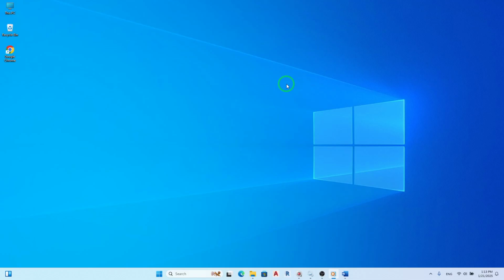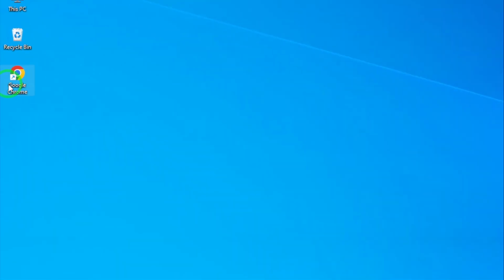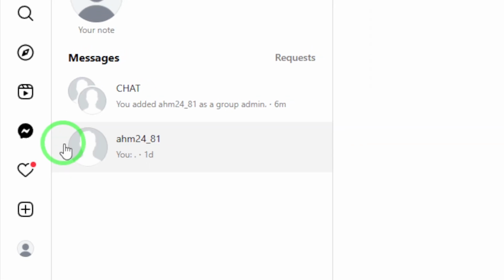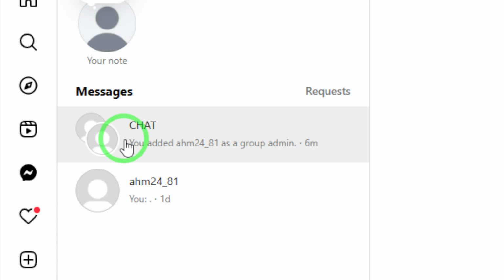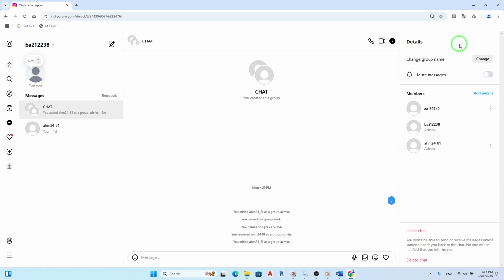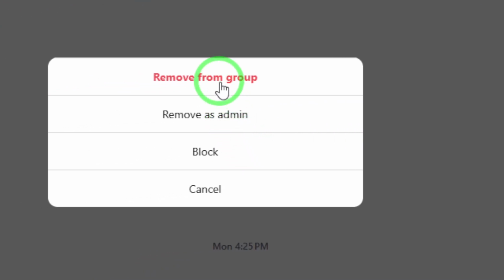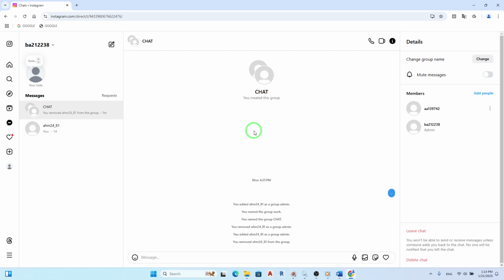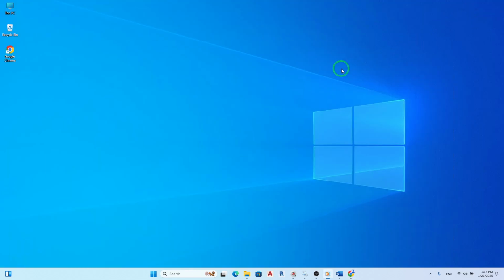How To Remove An Admin From Group On Instagram On PC (New Update)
Learn how to remove an admin from a group on Instagram using your PC with this straightforward guide. Follow these simple steps to manage your group effectively and ensure only the right members have admin access.

1. Open Instagram.

2. Click on the Messages icon at the left menu.

3. Open the group and click on the info icon.

4. Find the admin and click on the three dots next to their name.

5. Click Remove from group.

6. Confirm the step.

Chapters:
00:00 Intro
00:12 Soultion
01:05 Outro